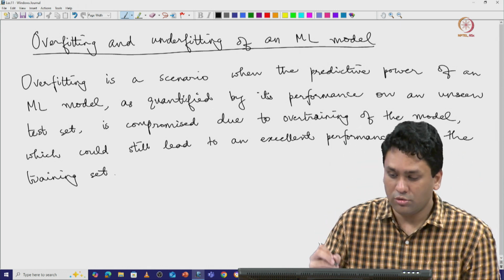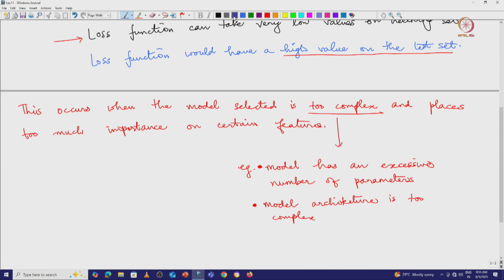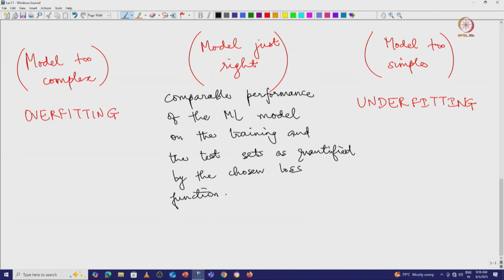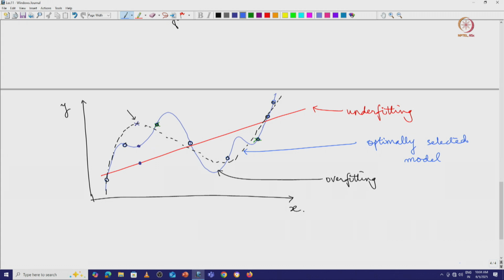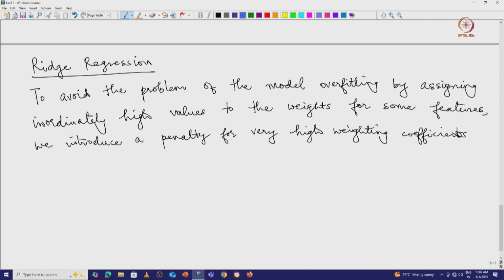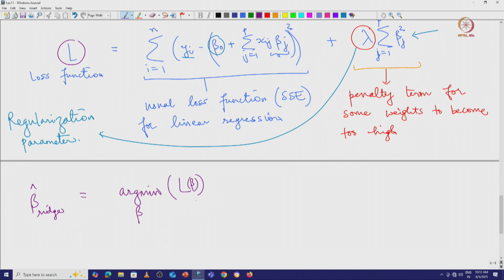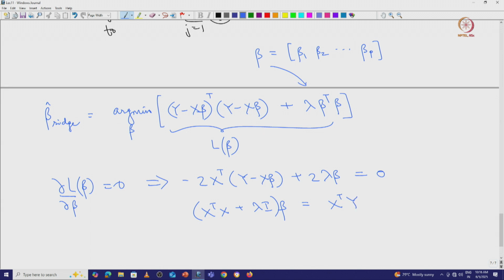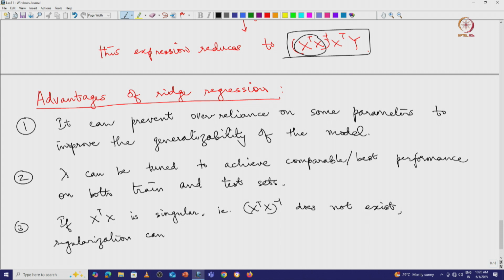Lec 11 Overfitting, Underfitting, and Ridge Regression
Overfitting, Underfitting, Ridge Regression, Regularization